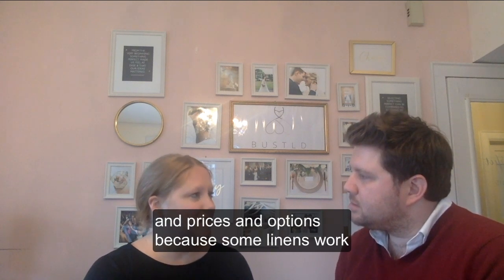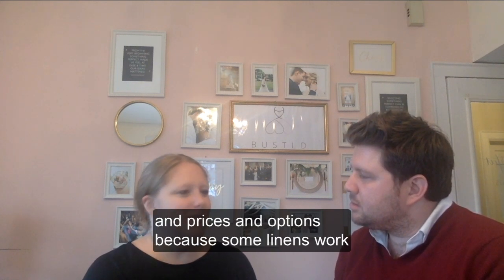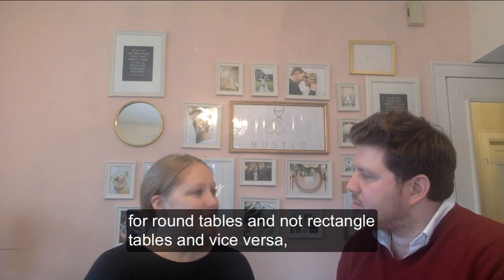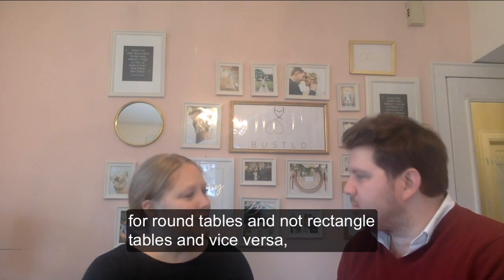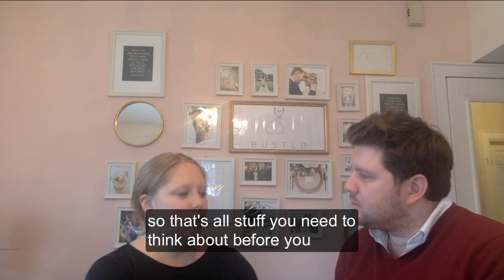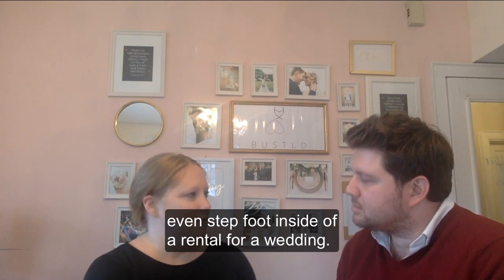Rentals 101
From when to start the search to how to prepare for your first rental appointment, Bustld Co-Founders Ryan and Samie Roberts share all the things you need to know to get you started on booking a wedding rental company for your big day.